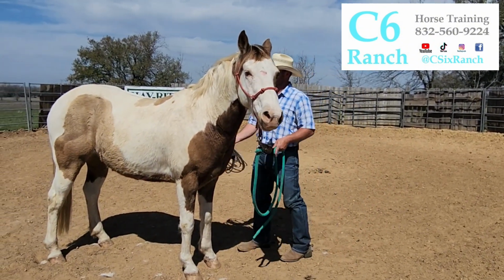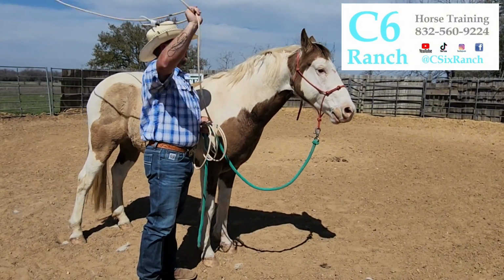T-Bone Begins School by Learning Some Manners